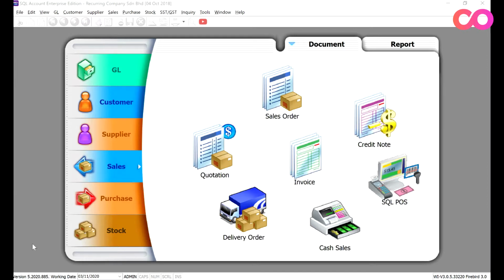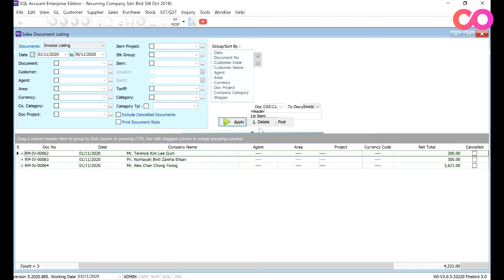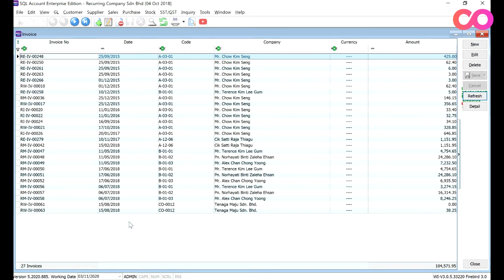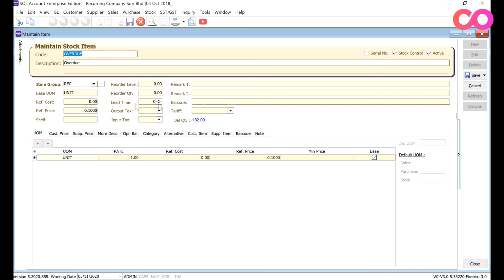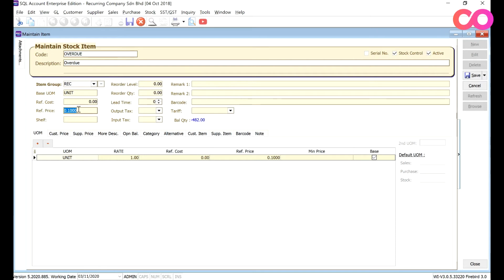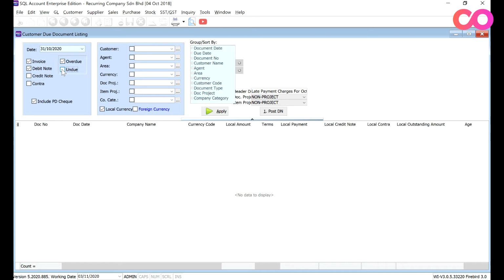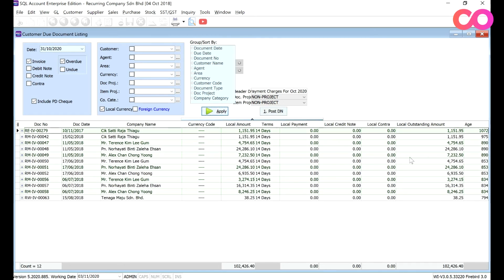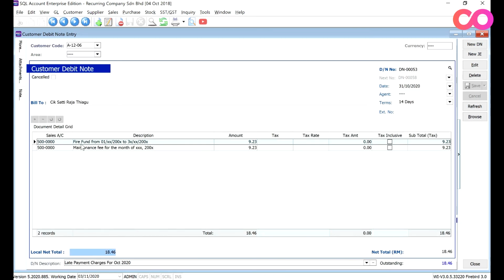SQL Accounting - Accounting Property Part 3 (Late Interest Charges)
This week’s tutorial will be the final part of our recurring transaction module for our JMB and JMC!

Find out how you can:
📌  Delete a batch of invoices
📌  How to create debit notes for late fee charges

Watch our tutorial video now to find out more!